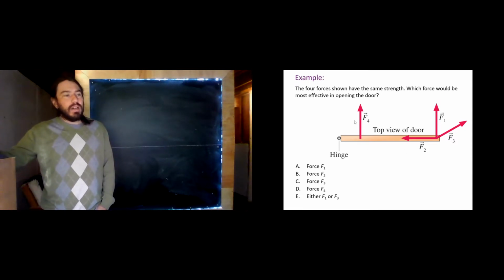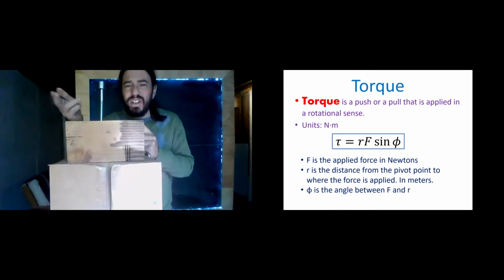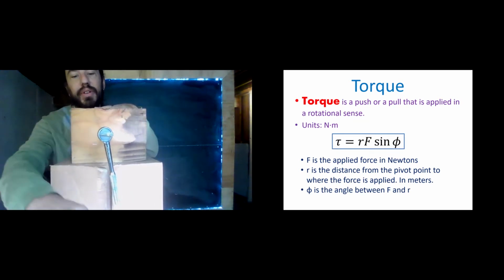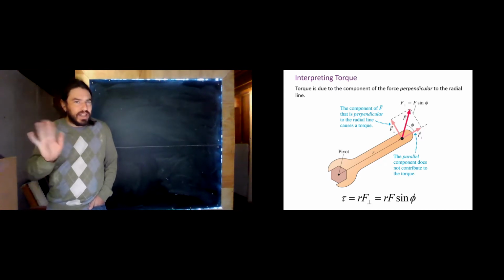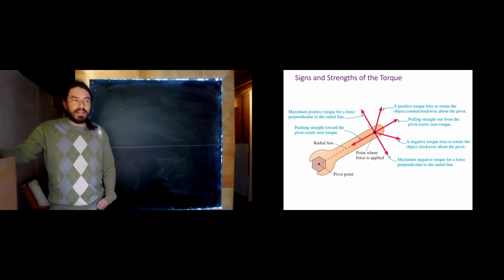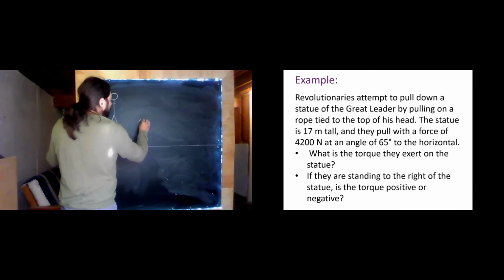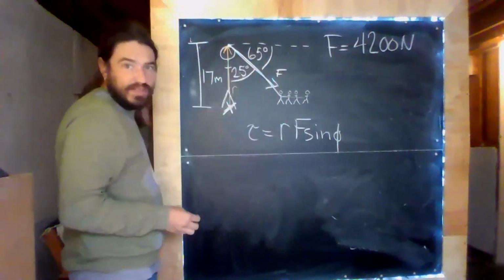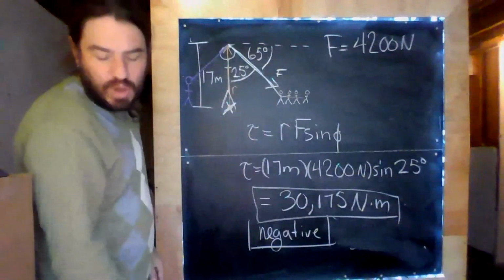Unit 6 - Lecture Video 2 - Torque